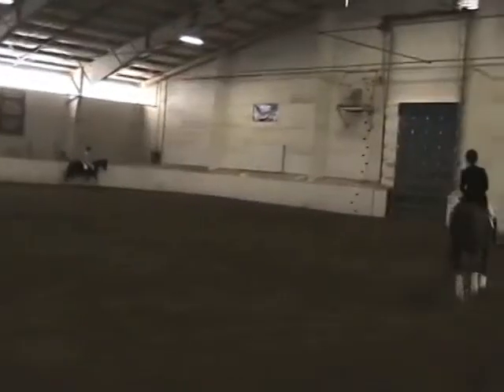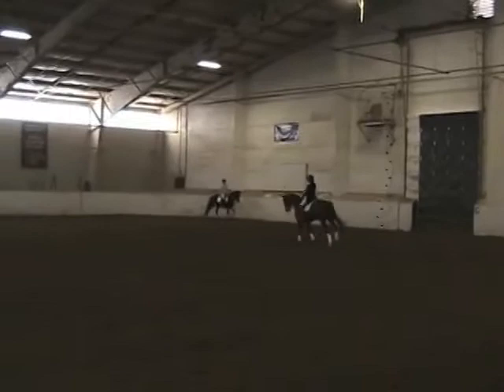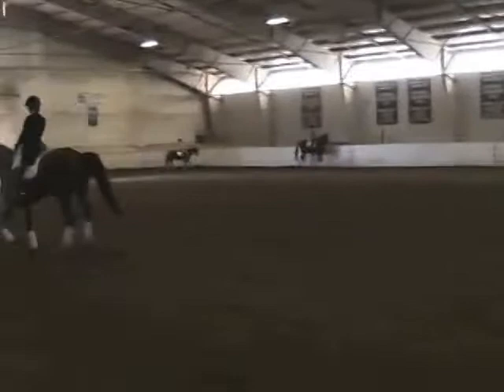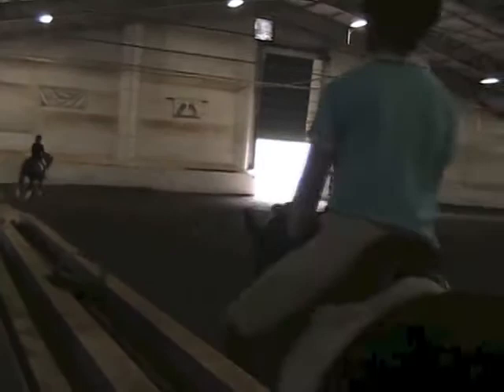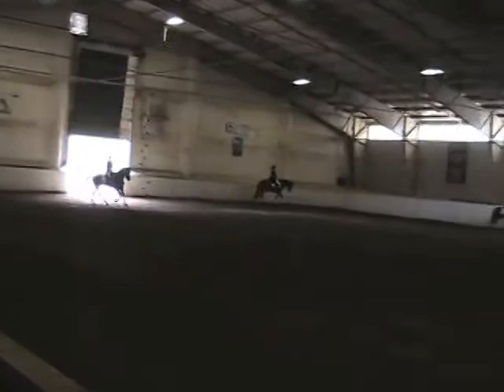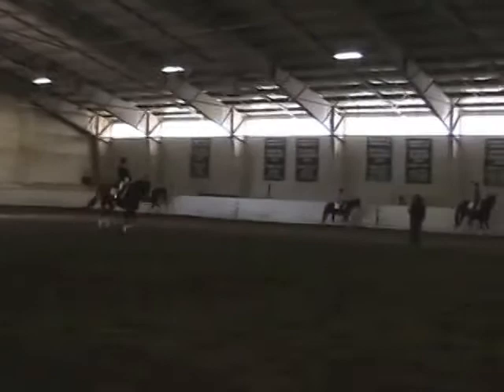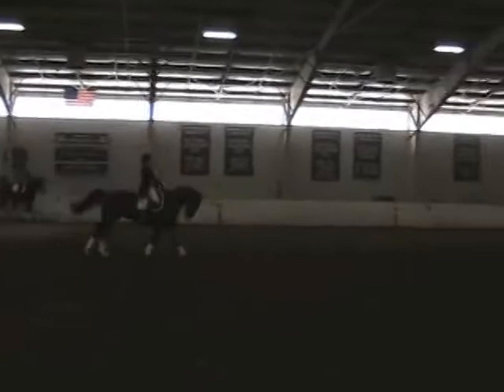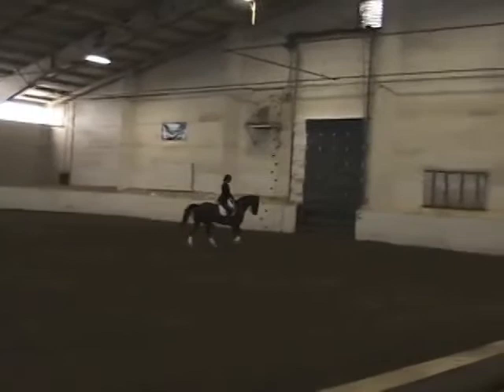AYHC Youth Symposium Demonstration, Dressage for Every Rider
Lendon Gray works with junior riders to show how dressage can benefit all equestrians.